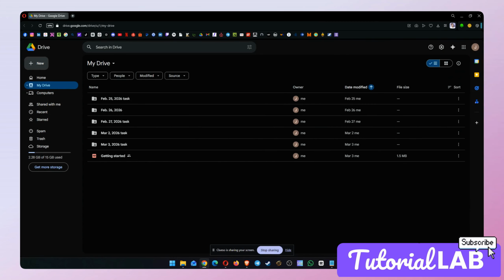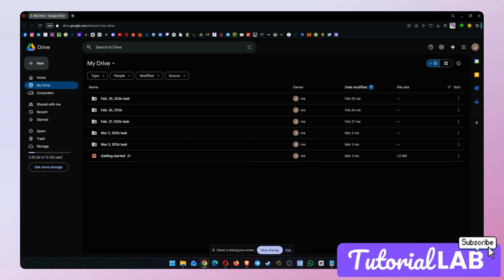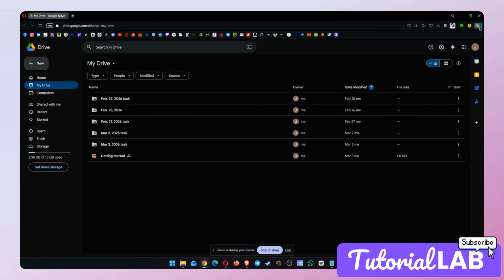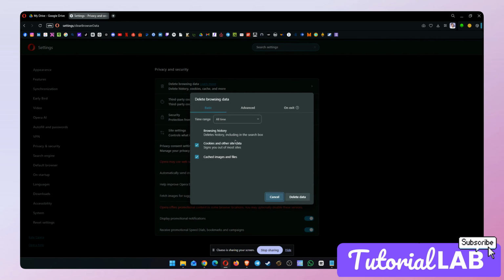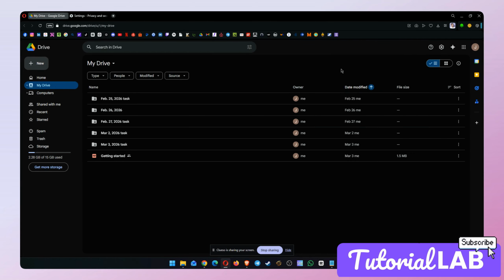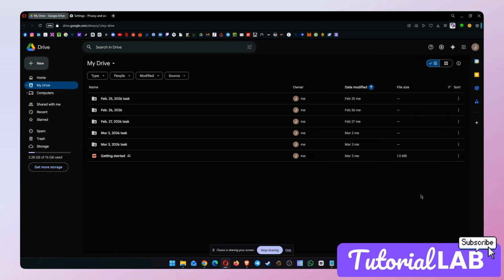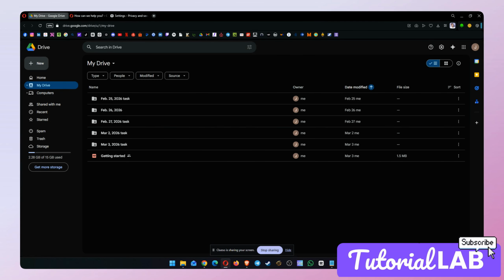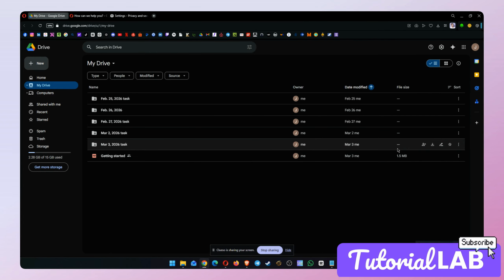How To Fix Google Drive Not Opening Not Working On Laptop Windows (Step By Step)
How To Fix Google Drive Not Opening Not Working On Laptop Windows

Hello everyone! In this tutorial, I’ll show you exactly "How To Fix Google Drive Not Opening Not Working On Laptop Windows" so you can get your files and apps running smoothly again. If you’ve been searching for ways to "fix google drive not working windows 11" or want a clear guide on "google drive for desktop not opening", this beginner-friendly walkthrough will guide you step by step.

We’ll go through common issues like the "google drive app stuck on loading", troubleshooting sync problems with "troubleshoot google drive sync windows", and checking system settings to restore functionality. You’ll also learn when and how to perform a fresh installation with the "reinstall google drive for desktop guide" to fix persistent problems and get everything working properly.

By the end of this guide, you’ll confidently know how to fix Google Drive issues on your Windows laptop. You’ll be able to open, sync, and use Google Drive for Desktop without interruptions or errors.